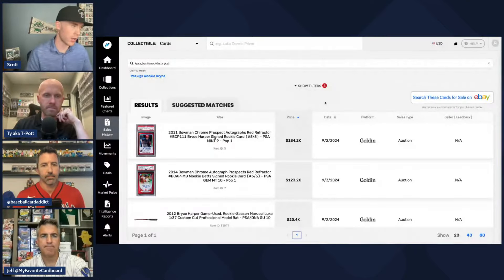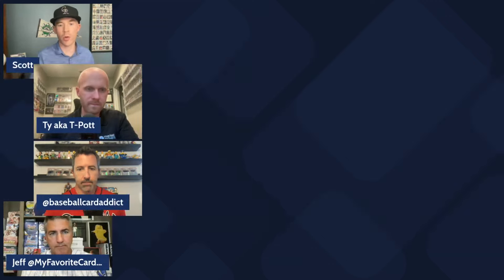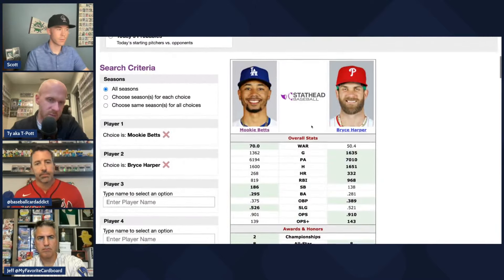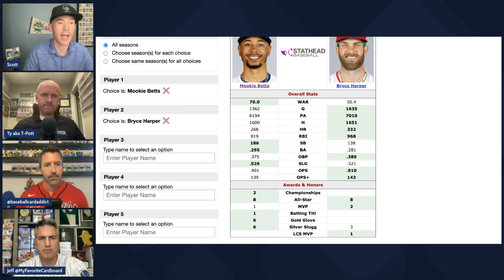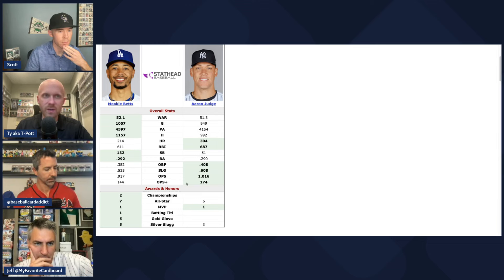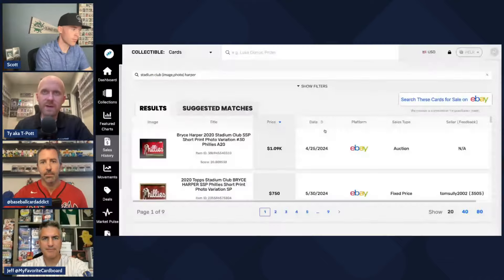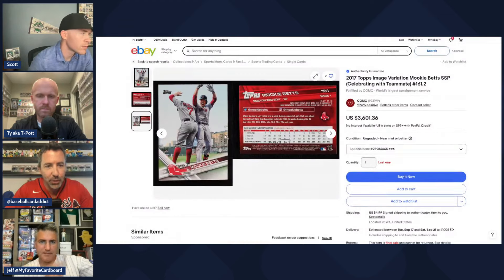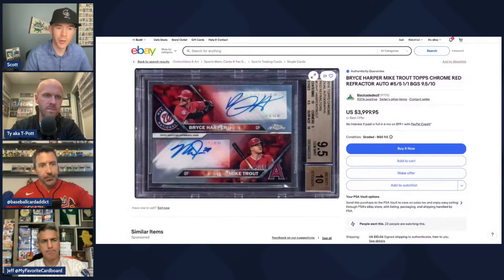MASSIVE Sales! Mookie Or Harper—Who Is More Collectable?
There were two huge Bowman Chrome autograph sales this past week. Mookie Betts and Bryce Harper each had six figure sales on their respective Bowman Chrome red autographs. In this video we break down our thoughts on the price discrepancy between Mookie Betts and Bryce Harper cards and discuss what makes a player's baseball cards collectible.